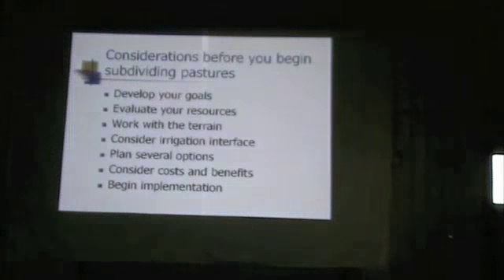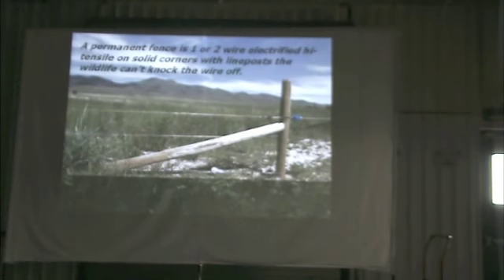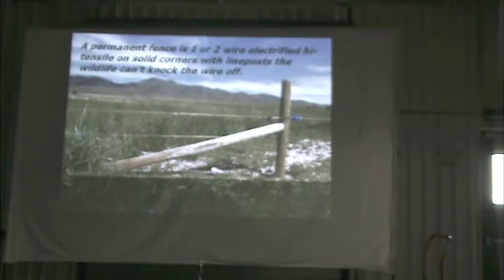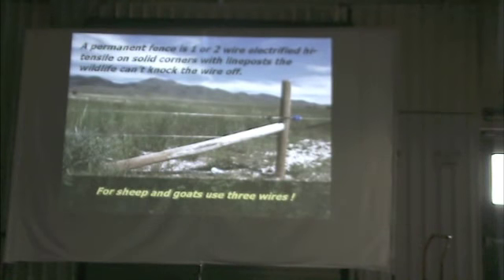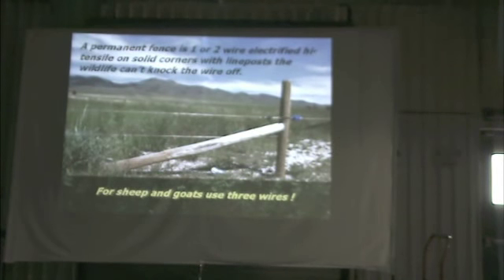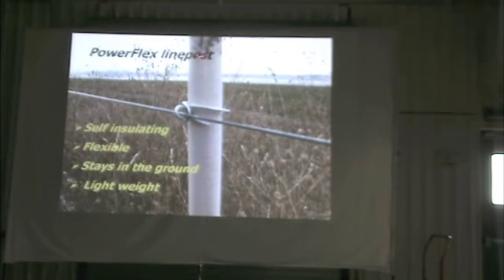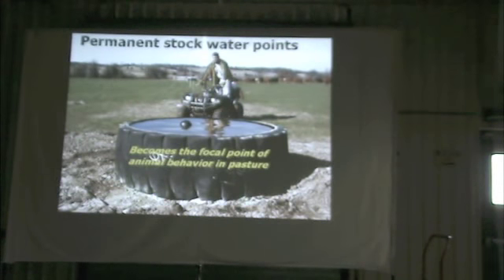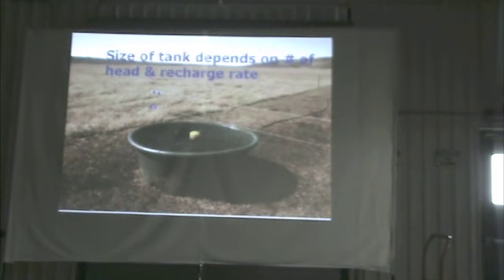Jim Gerrish - Grazing System Designs (2 of 11) PowerFlex Fence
Jim Gerrish speaks about Grazing System Designs at PowerFlex Fence's Customer Appreciation Days held Oct. 22-23, 2010.  for more info.